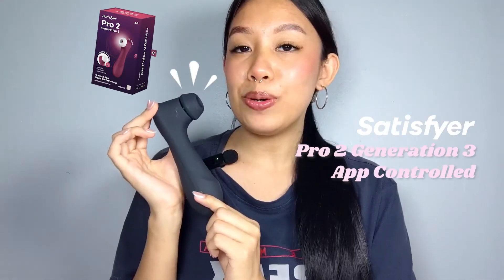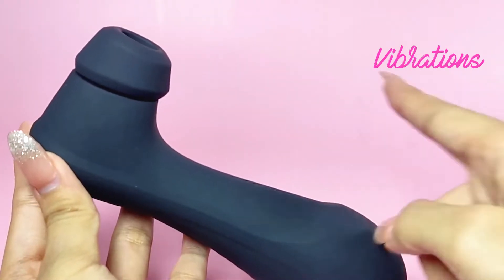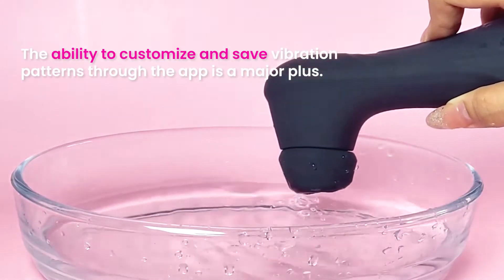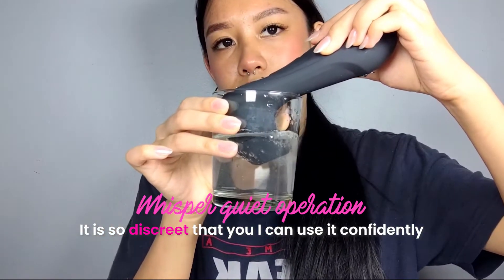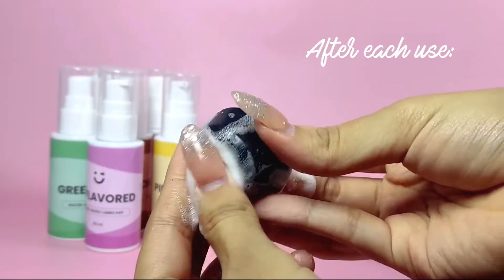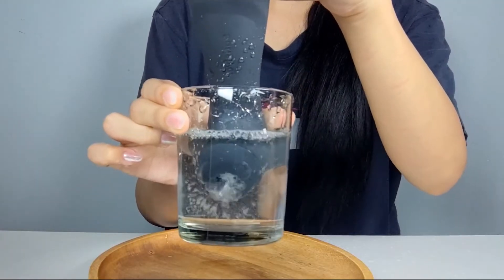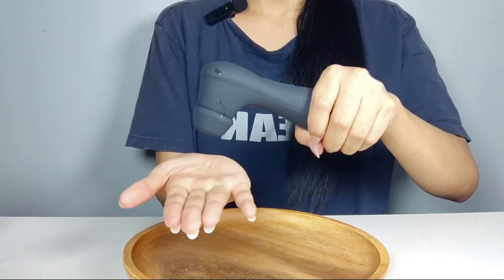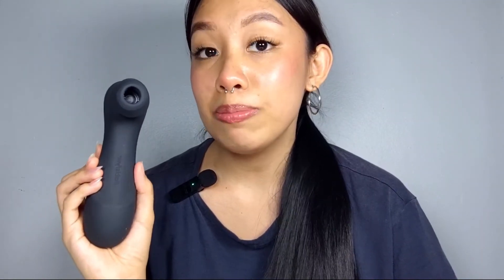⭐️ Satisfyer Pro 2 Gen 3 (App-Controlled) Review ⭐️ Improved Clitoral Vibe that Works like a Pro! 😎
When you’re in the heat of the moment, a pro is just what you need to get you to the peak! 😍🔥 The Satisfyer Pro 2 Generation 3 – App-Controlled is the game changer for your secret (and maybe not-so) plays with its new silicone opening, 12 vibration modes, and 11 pressure wave modes that are powered by Liquid Air Technology—mimicking the sensual rhythm of pulsing water. 🌊 The best part? The Satisfyer Pro 2 Generation 3 can be paired through the Satisfyer Control App. Talk about working like a pro, huh? 😎

Watch Carmel as she introduces us to this newly-improved clitoral vibe in this product review. 🌟